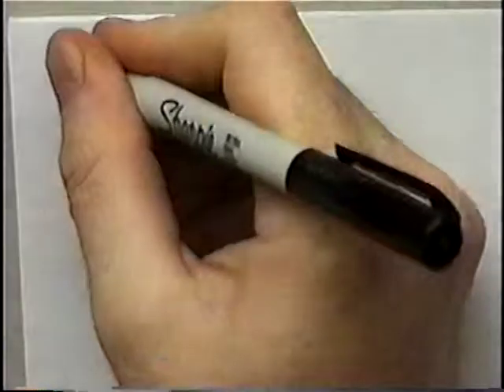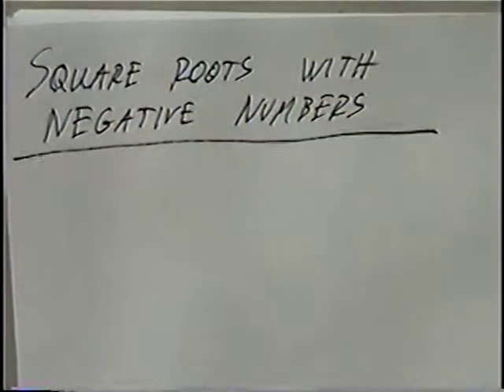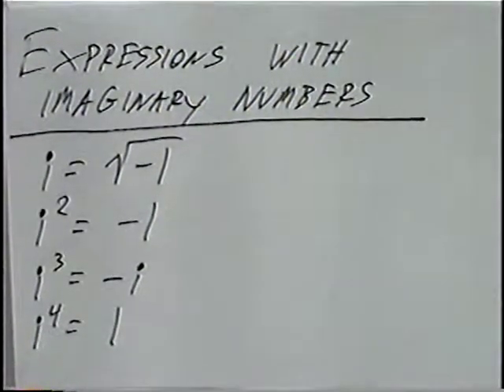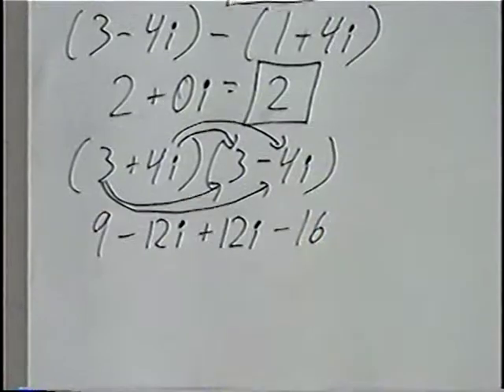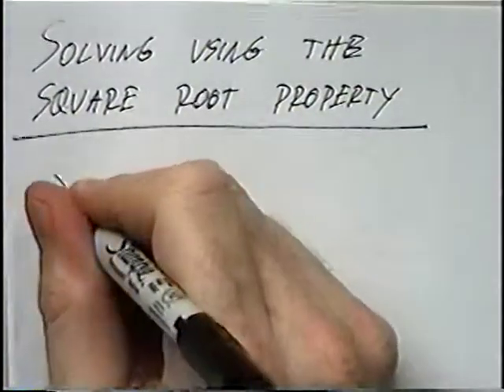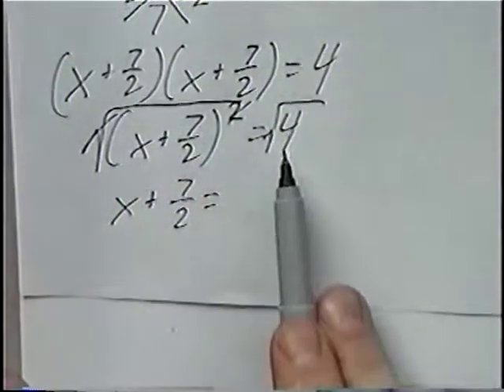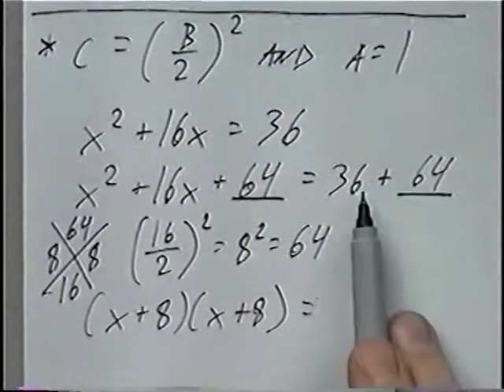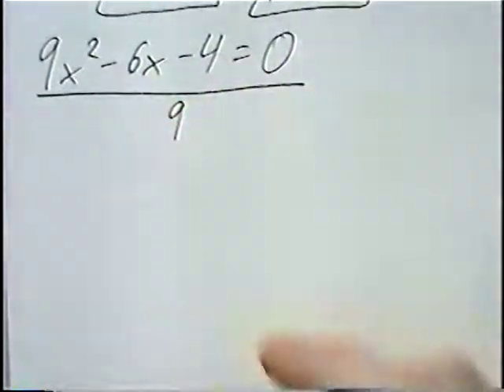Algebra 2 Chapter 5 part 3_